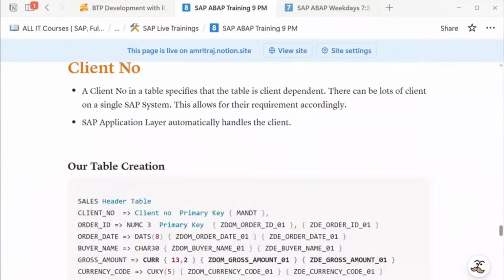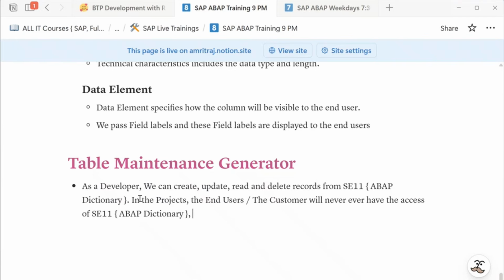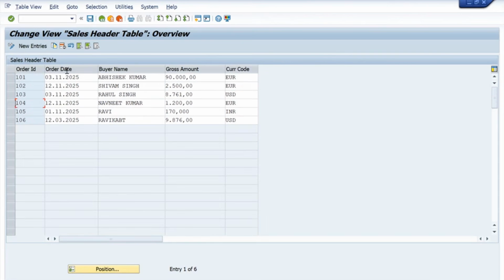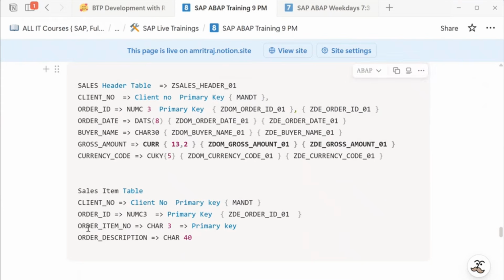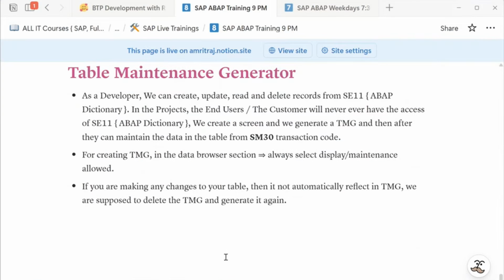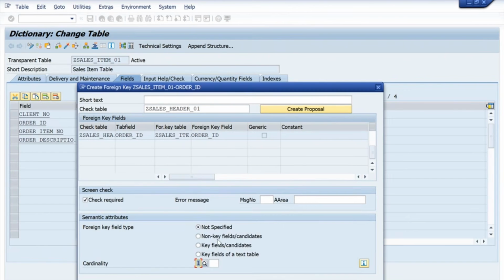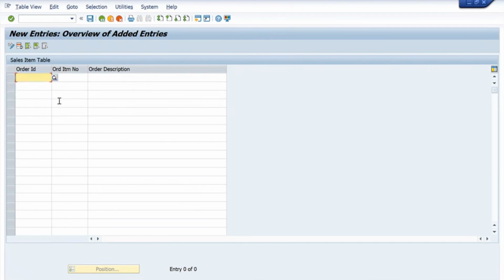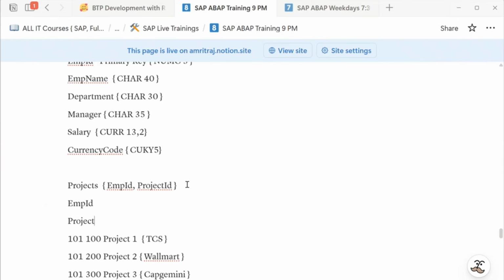4. Table Maintenance Generator, Sales Item Table Creation, Foreign Key Relationships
🧾 Table Maintenance Generator (TMG) in SAP ABAP | Sales Item Table Creation | Foreign Key Relationships Explained

Welcome to Code With Amrit, your trusted platform to master SAP ABAP, ABAP on HANA, and S/4HANA Development through real-time, project-based learning

In this video, we’ll explore one of the most practical and frequently used tools in SAP development — the Table Maintenance Generator (TMG).
You’ll learn how to create a Sales Item Table, establish Foreign Key Relationships, and generate a maintenance view to manage your data directly through the SAP GUI.

🔹 What is a Table Maintenance Generator (TMG) in SAP
🔹 Steps to create and activate a TMG for a custom table
🔹 Creating a Sales Item Table with proper field structure
🔹 Establishing Foreign Key Relationships between Header and Item Tables
🔹 Linking the Sales Item Table to the Sales Header Table
🔹 Understanding Delivery Class, Technical Settings, and Maintenance Attributes
🔹 Testing the generated Maintenance View (SM30)

✔ How TMG simplifies data maintenance for end users
✔ Creating 1:N relationships using Foreign Keys
✔ Importance of Check Tables and Value Tables
✔ Maintaining referential integrity in the ABAP Dictionary
✔ Practical demonstration of data entry and validation using TMG
✔ Relevance of TMG Events (before-save, after-save, etc.) in real-time projects